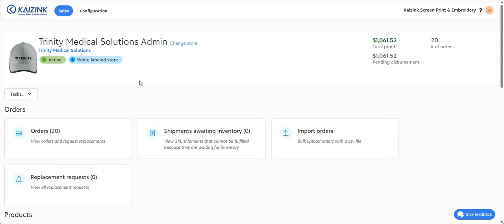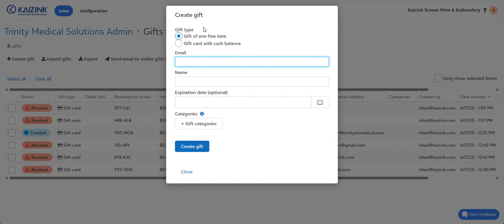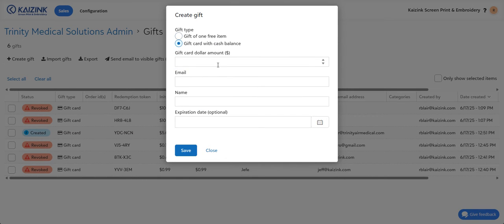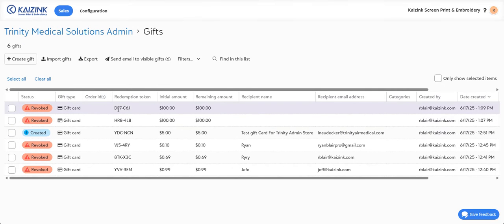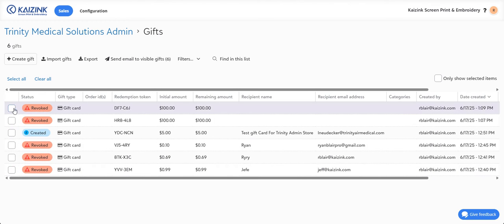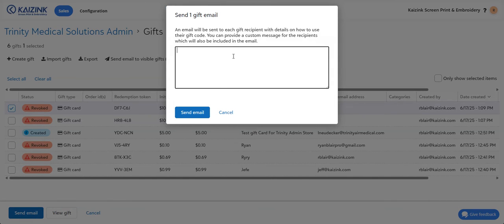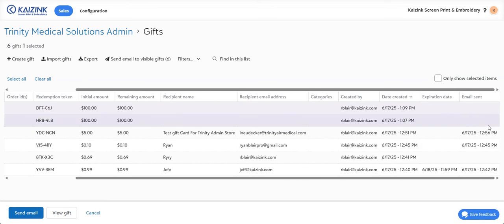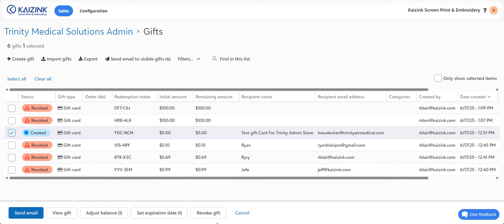Fulfill Engine | Webstores | Issue gift cards to webstore users